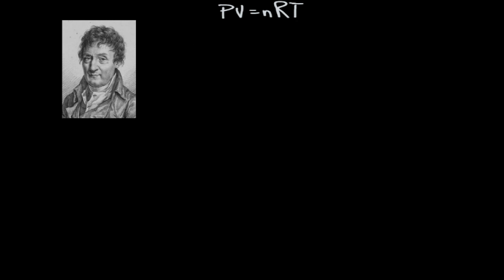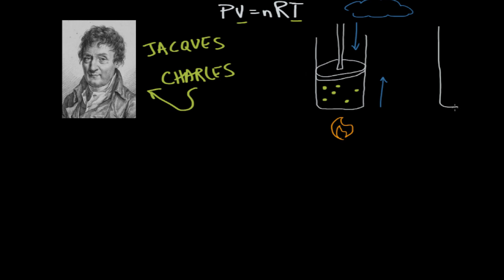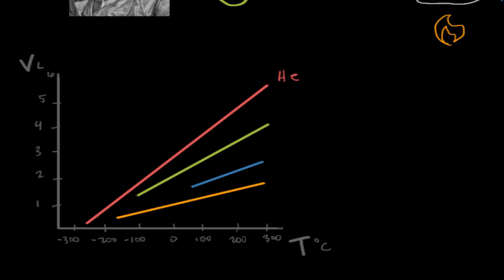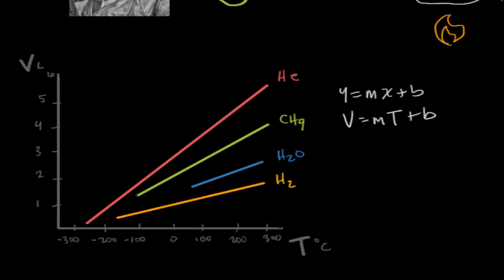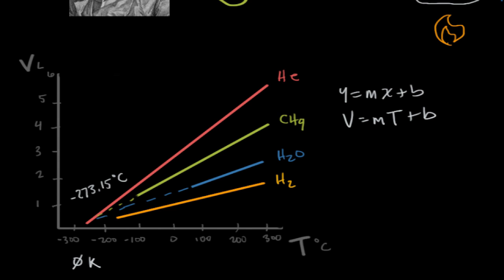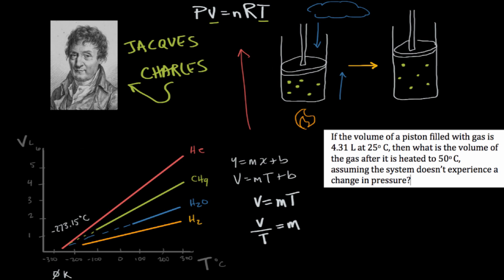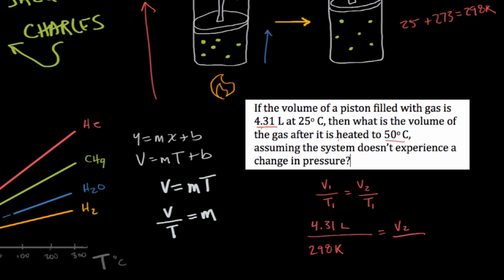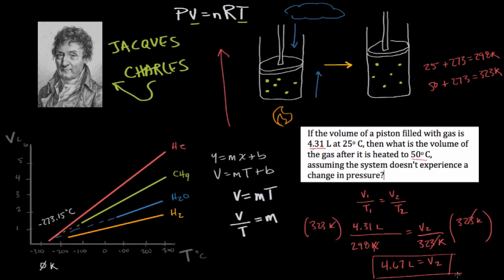Charles's law | Physical Processes | MCAT | Khan Academy